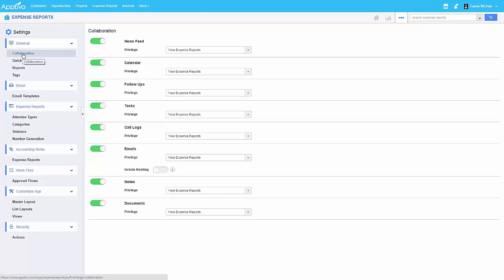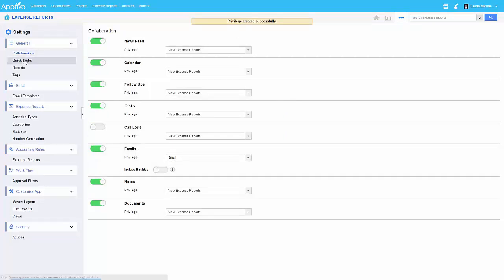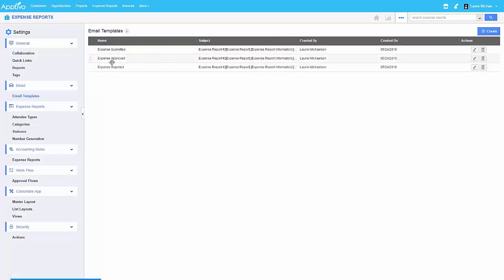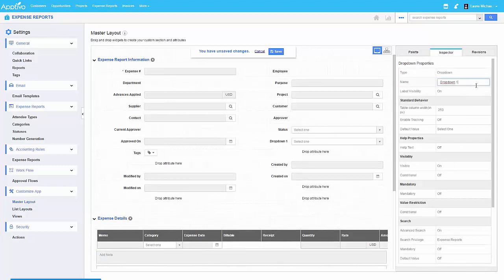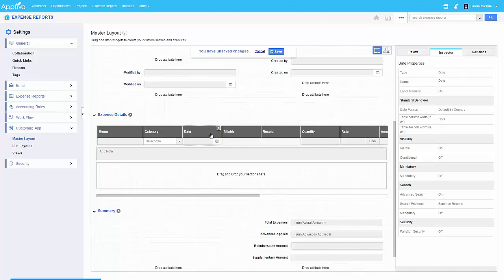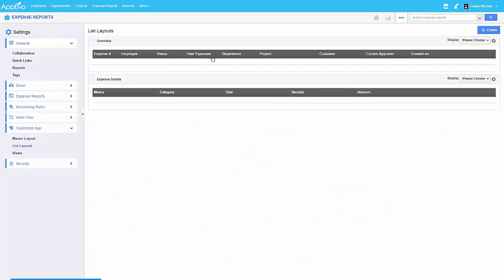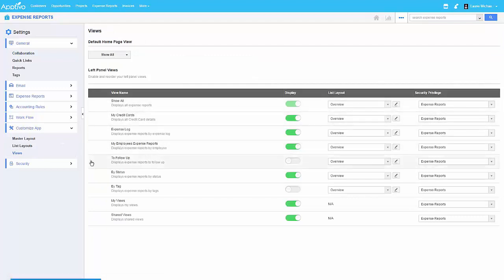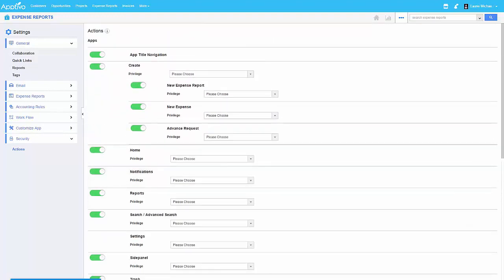Apptivo - Expense Report Customization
Customize App Settings in Apptivo Expense Reports